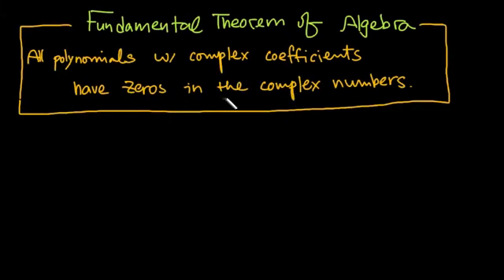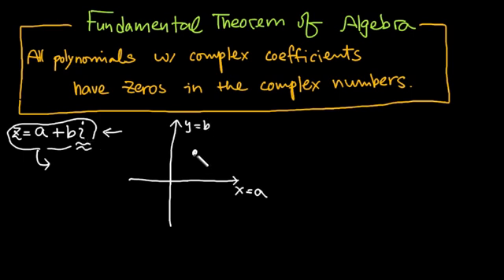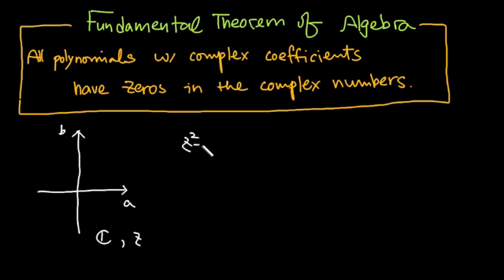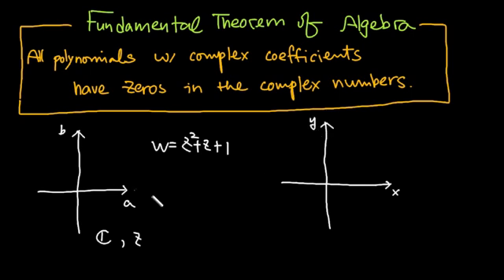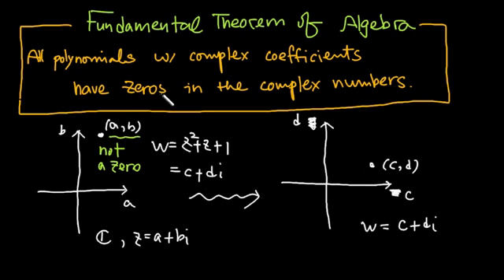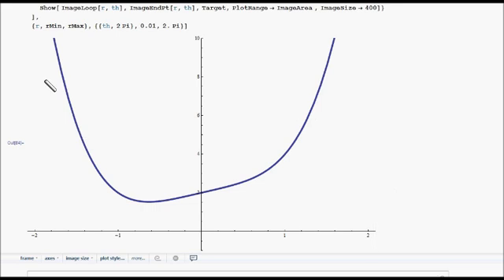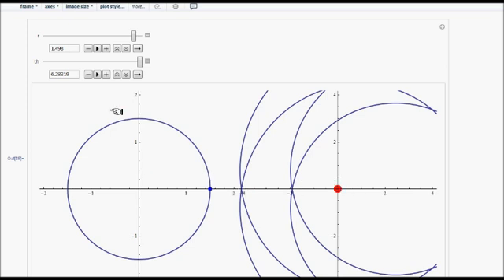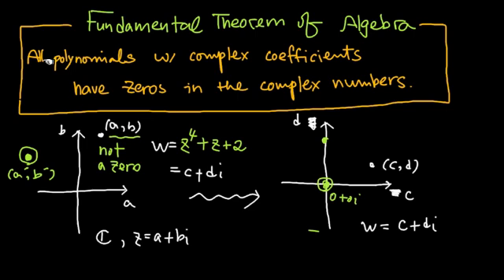Fundamental Theorem of Algebra